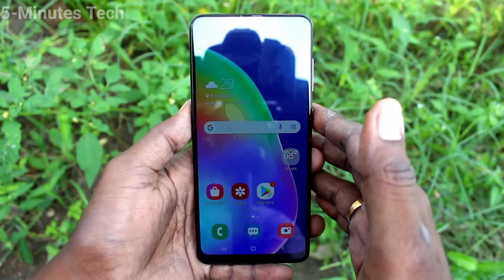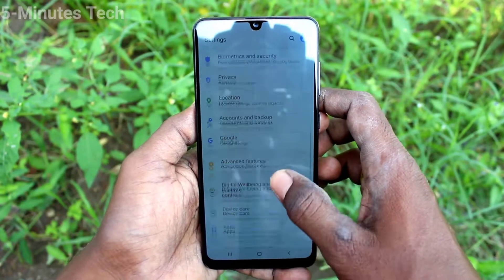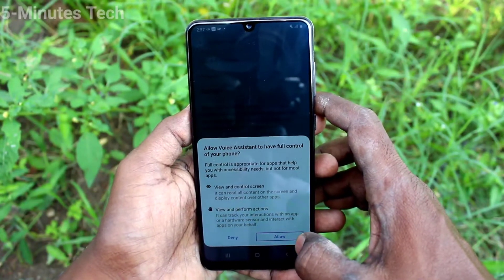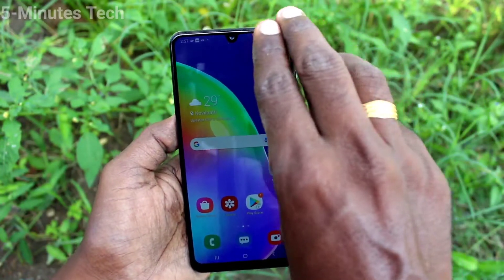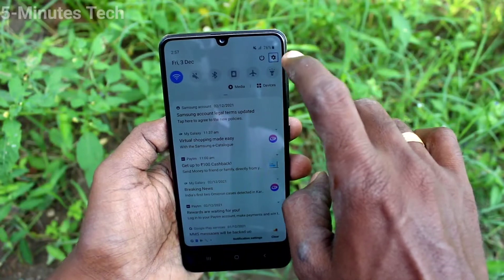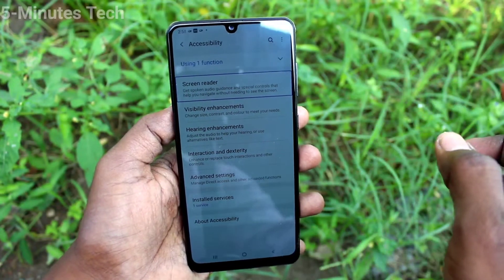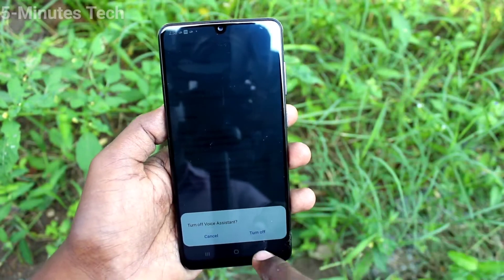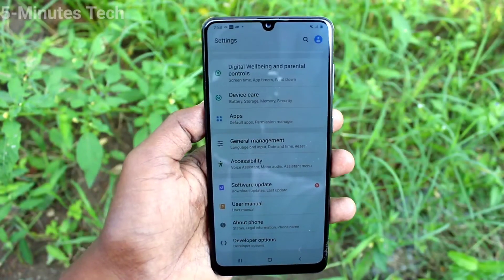How to turn on or turn off talkback in Samsung Galaxy A31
Samsung Galaxy A31 talkback turn off or turn on settings: Learn here how to turn on or turn off talkback in Samsung Galaxy A31 smartphone